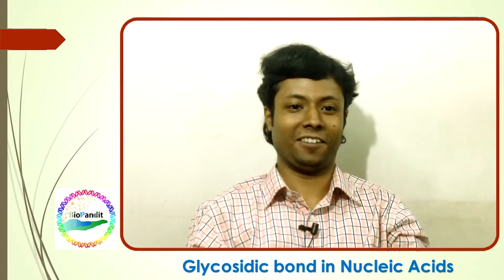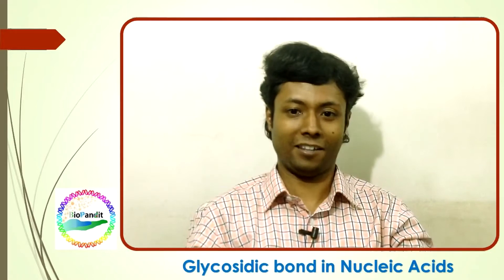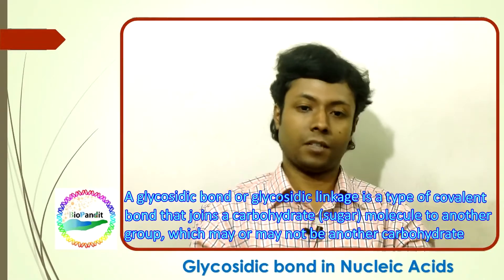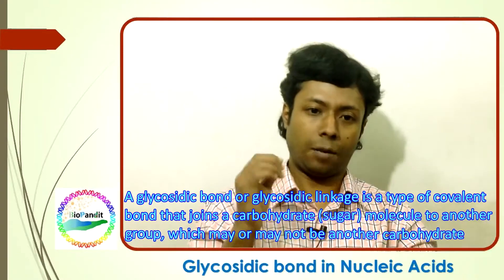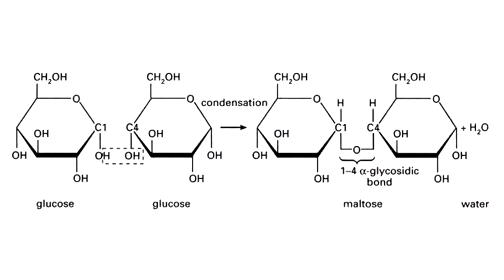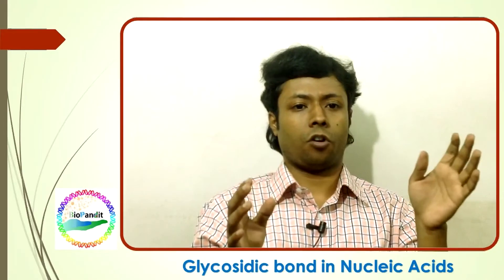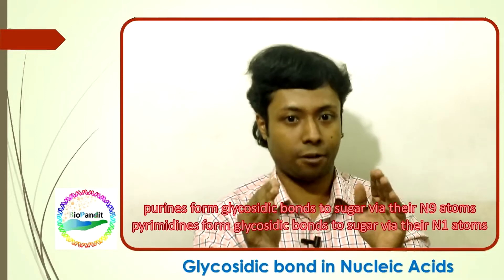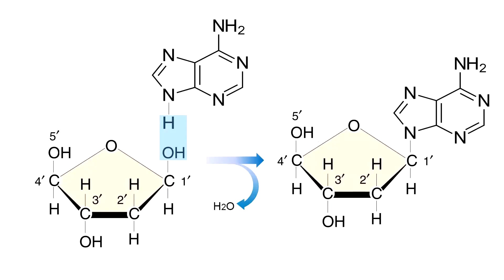Glycosidic Bond in Nucleic Acids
Video Description
In this video, we describe the molecular aspects of Glycosidic bond, from the perspective of Biochemistry. We describe the chemical reaction of the bond and its importance in nucleic acid structures.
Aim of BioPandit
The BioPandit team aims to present you the most informative, interactive and viewer-friendly environment of learning conceptual and technical aspects of Bioinformatics.

Sudipto Basu: Junior Ph.D student in the Department of Biophysics, Molecular Biology and Bioinformatics, University of Calcutta, India. Known as the Chote-pandit in BioPandit videos. With his comprehensive biological knowledge, Sudipto works on the structural and evolutionary aspects of RNA folding and gene expression.
Suman Hait: Junior Ph.D student in the Department of Biophysics, Molecular Biology and Bioinformatics, University of Calcutta, India. Known as the Bade-pandit in BioPandit videos. With his advanced computational skills (GATE-qualified) Suman works on the structural and evolutionary aspects of protein-RNA complexes and gene expression.